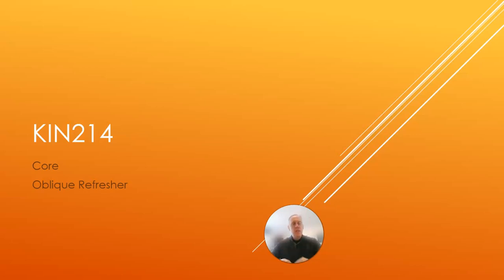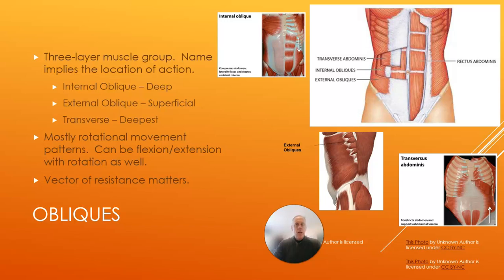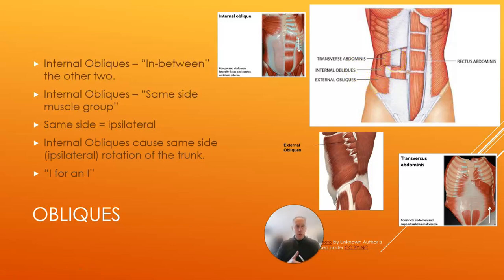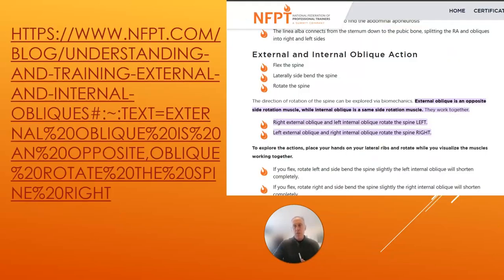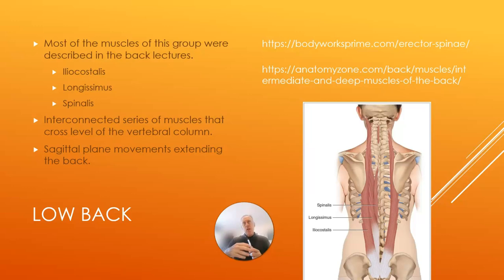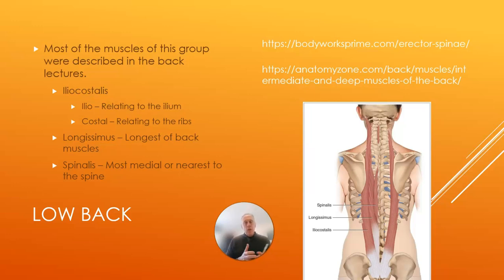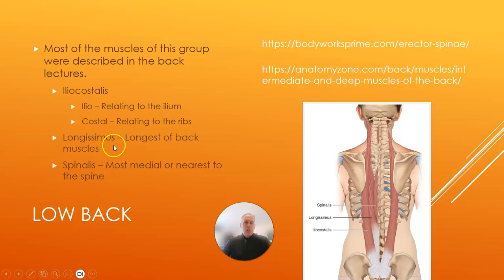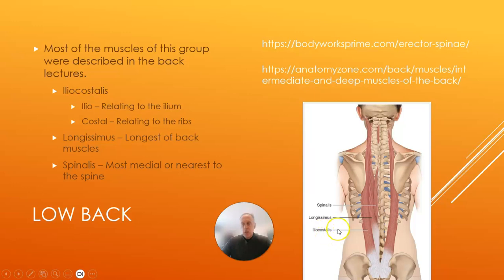KIN214 Oblique and Posterior Core Muscle Refresher